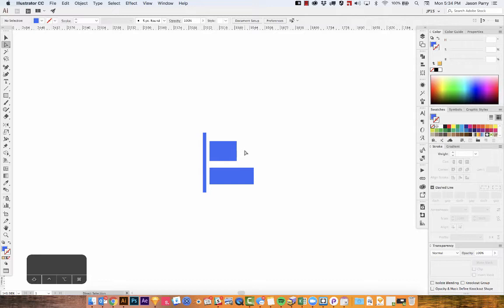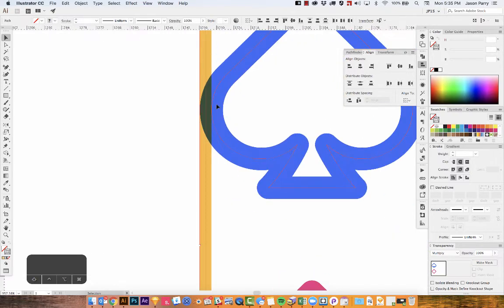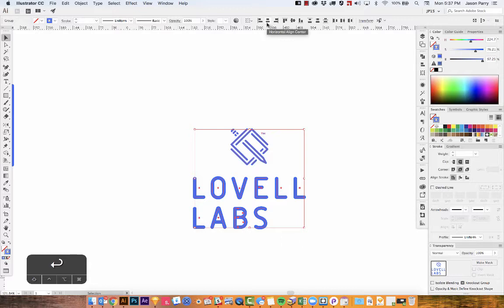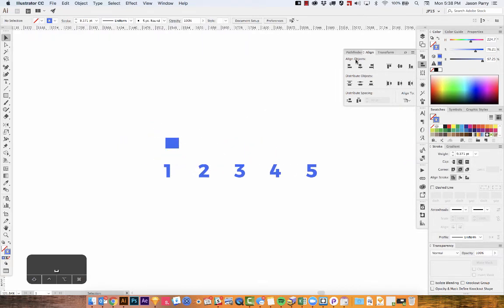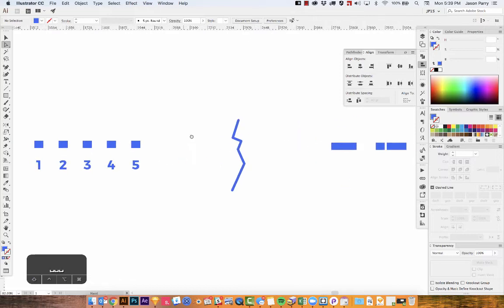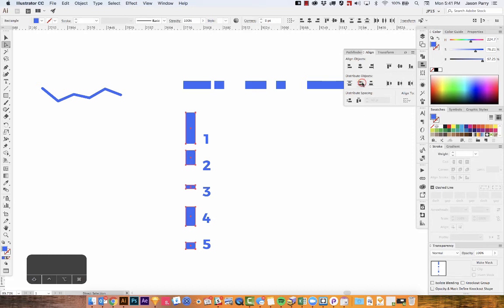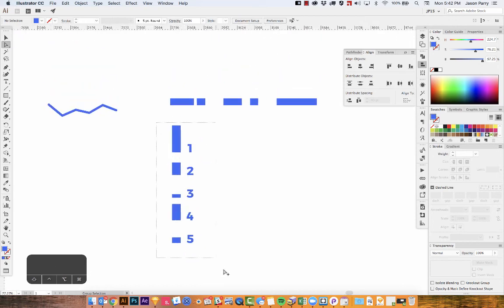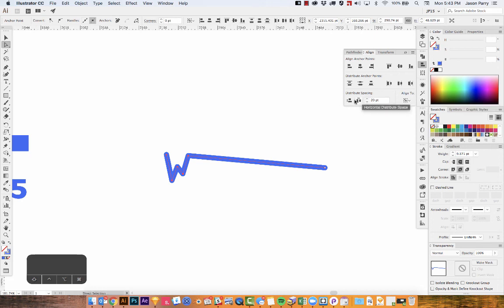Align & Distribute in Illustrator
An overview of align & distribute in Adobe Illustrator.

Follow @lovelllabs on insta to stay up to date.